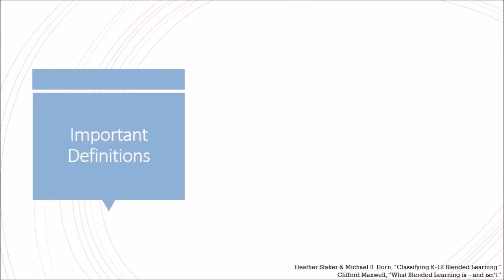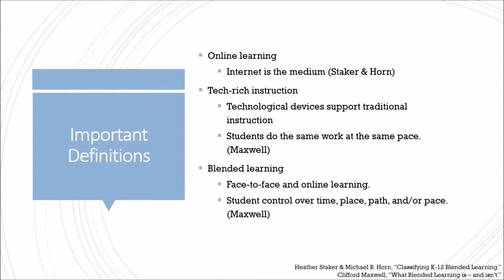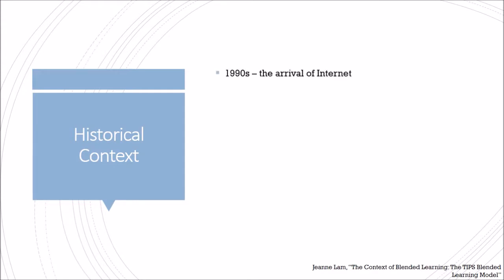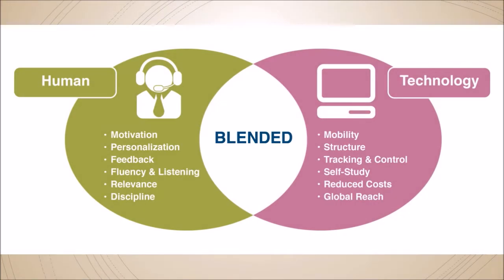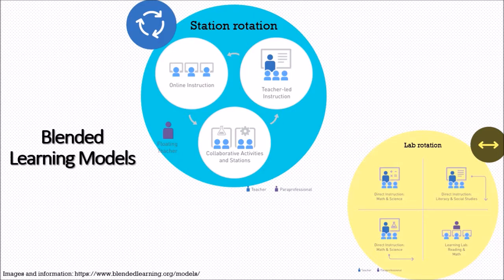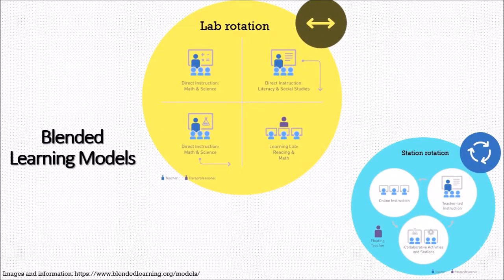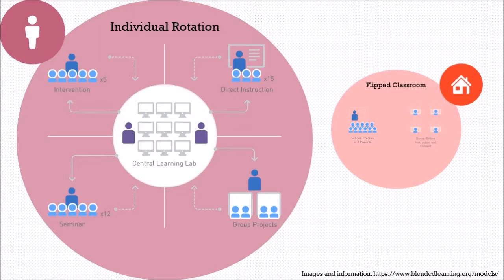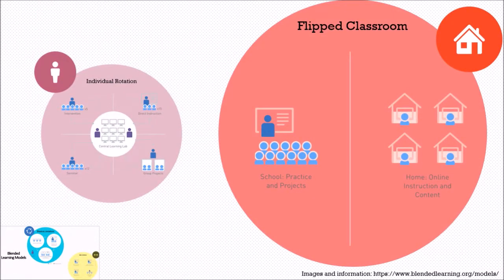Blended Learning, for EDPE 3129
This video presentation is part of the course requirements for EDPE 3129, incorporating computers in education. This video is actually part of the lesson regarding communication through technology and the internet.